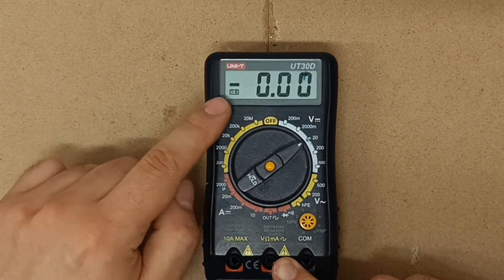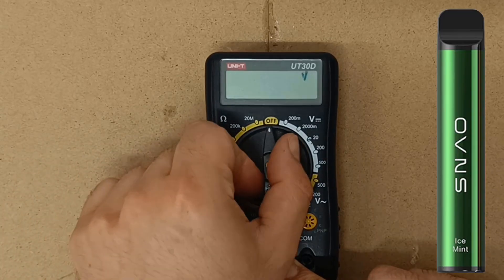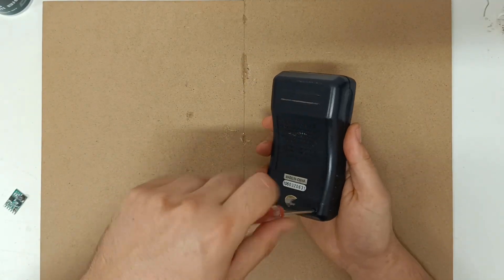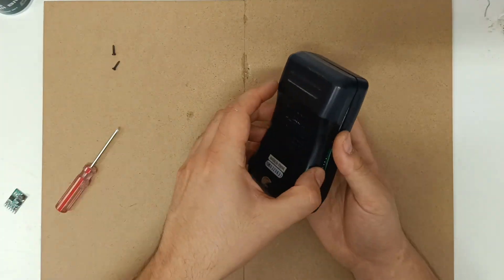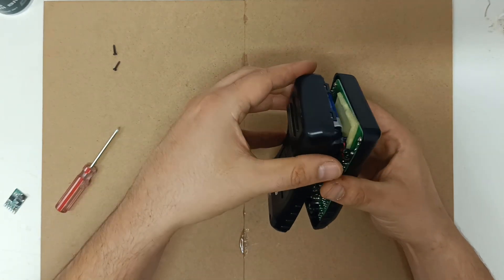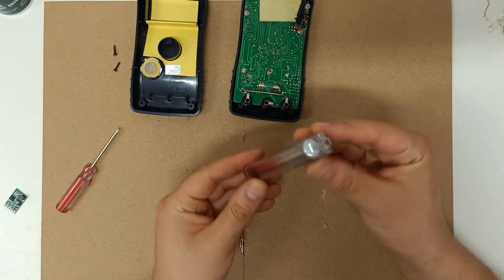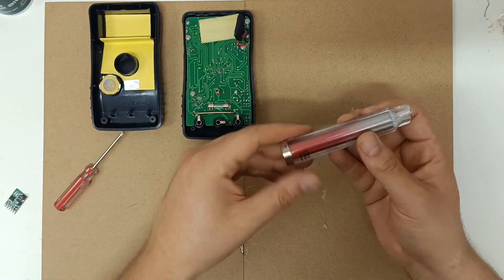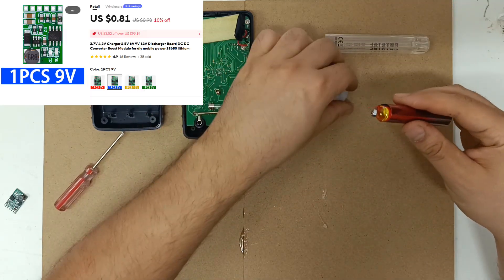Powering a Multimeter with a Vape Battery – DIY Hack!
In this video, I show you how to convert a digital multimeter to run on a rechargeable Li-ion battery from a vape pen!
Tired of constantly replacing 9V batteries? This simple DIY upgrade lets you power your multimeter with a vape battery, charge it via USB-C, and boost the voltage to 9V using a DC-DC converter.

🔧 What you’ll see in this video:

Disassembling the multimeter

Removing the old 9V battery

Extracting a Li-ion battery from a vape

Adding a USB-C charging port

Installing a boost converter for 9V output

Final assembly and testing